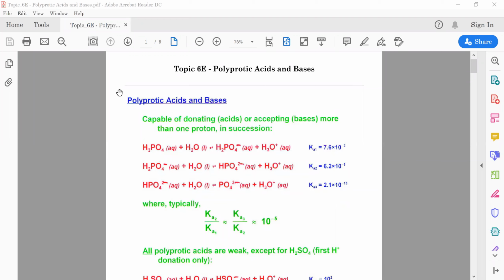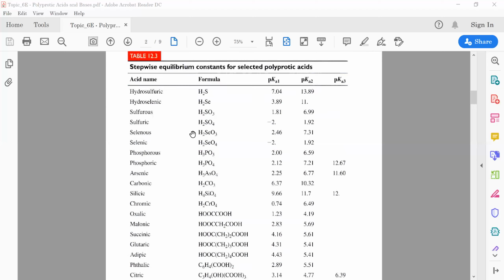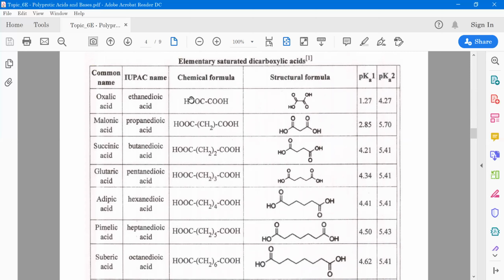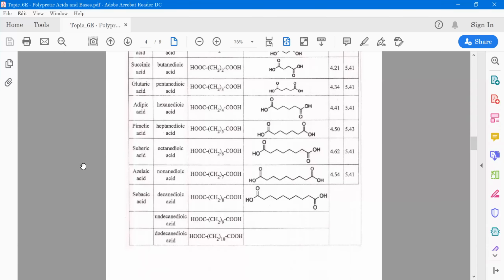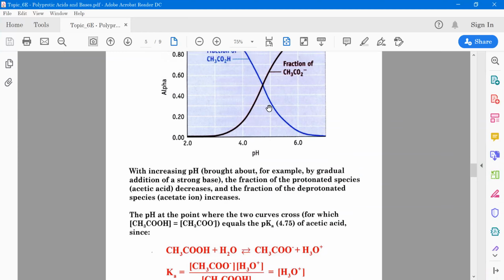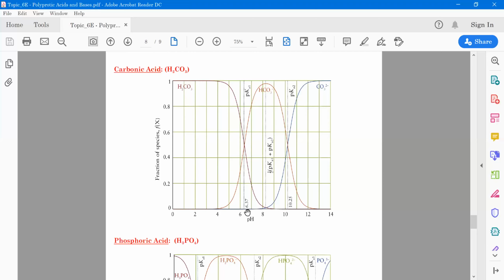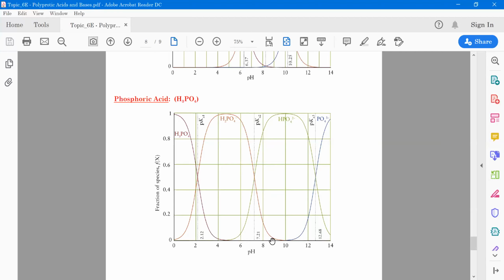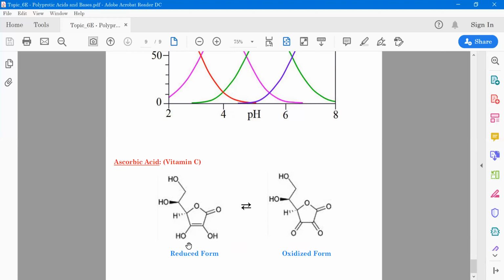Topics 6E.1- 6E.4